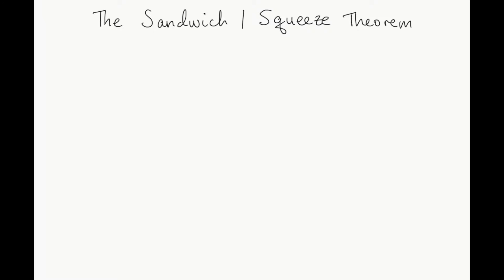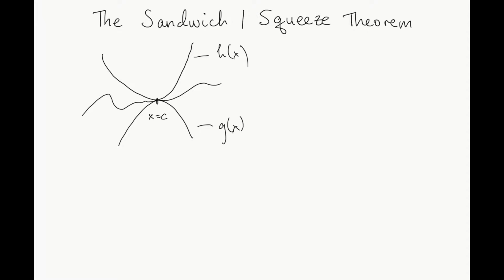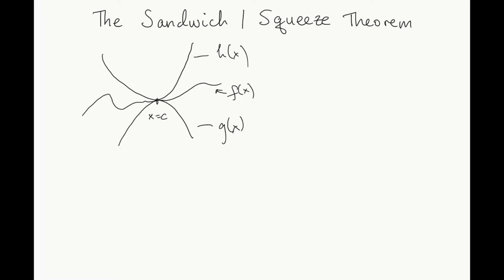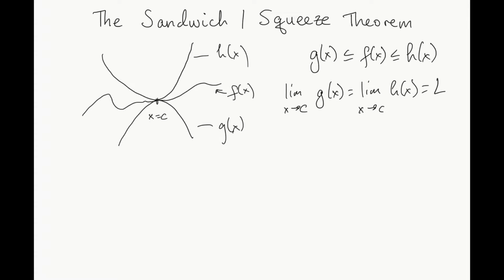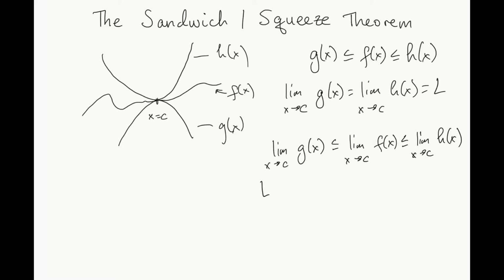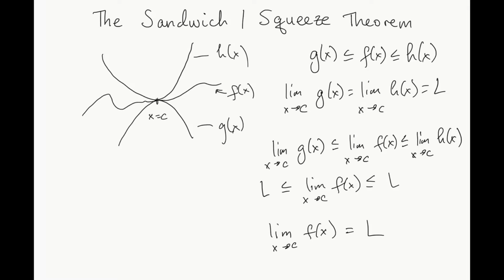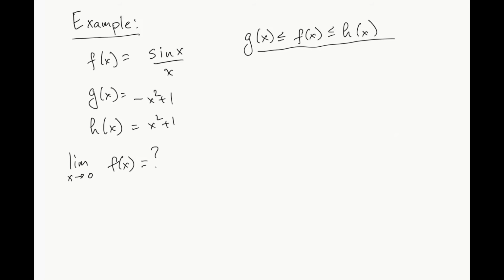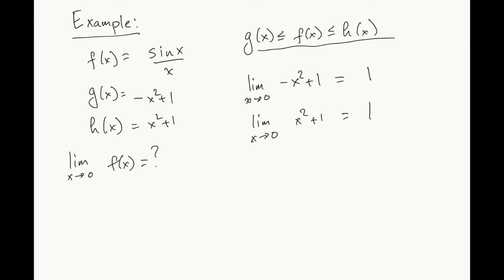Sandwich Theorem, Squeeze Theorem with example: limit of sin(x)/x - Calculus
Here I explain the idea behind Sandwich/Squeeze Theorem and solve for limit of sin(x)/x as an example problem on the topic.